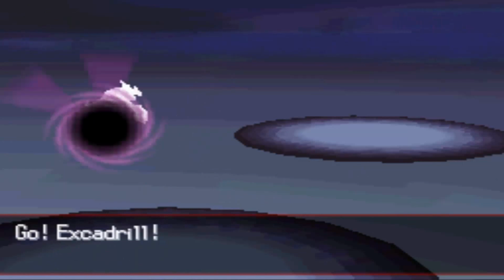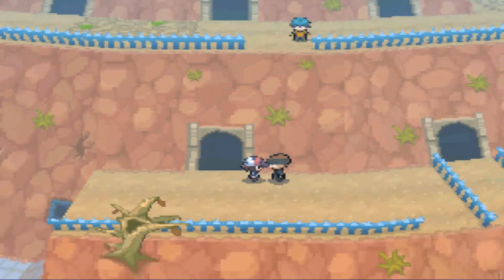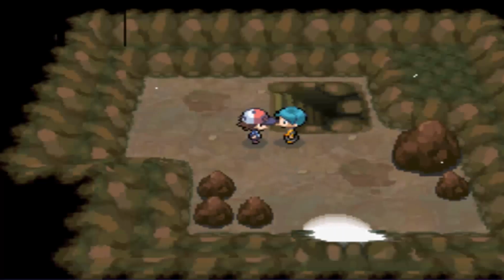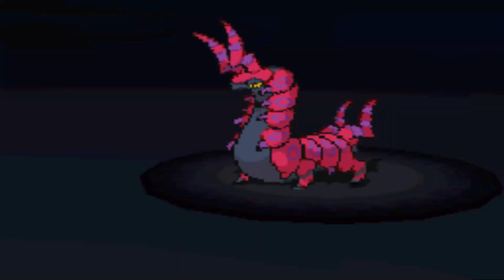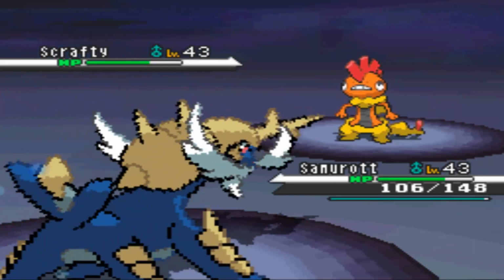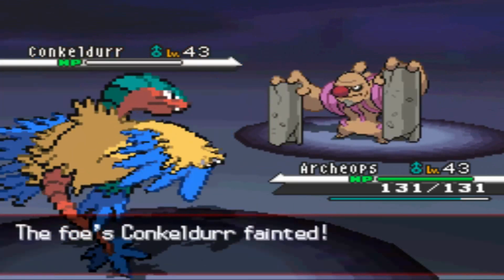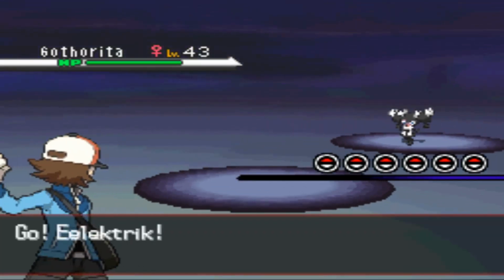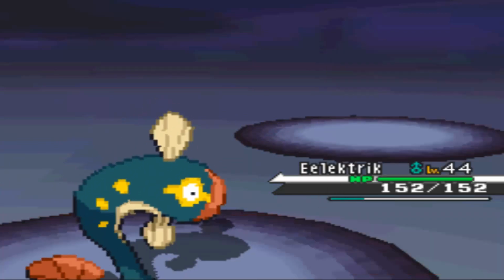Pokemon Black ROTM Final Arc Part 4 - Ascending Victory Road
Now we take on the final challenge... Victory Road, a location full of super tough trainers and various obstacles that will test the depth of any team.